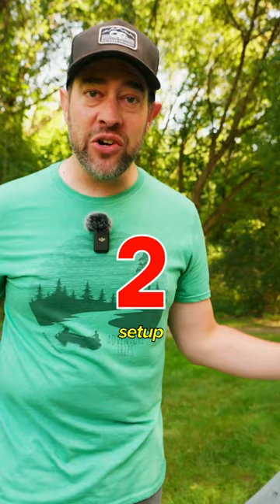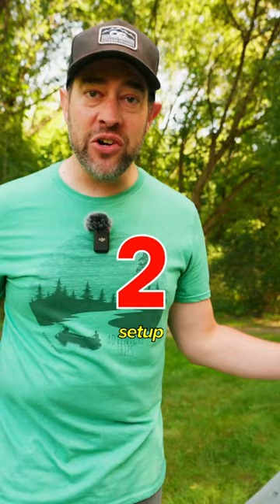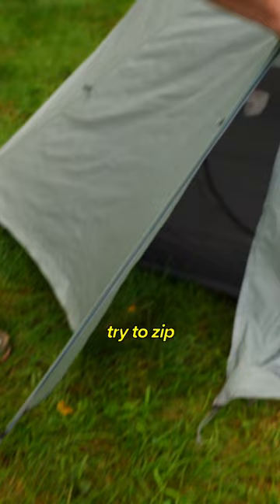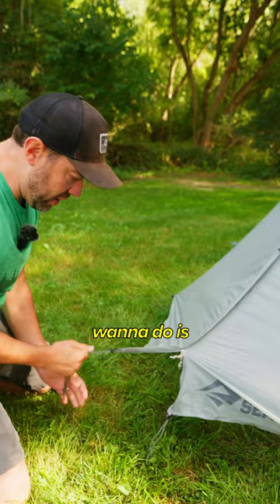You've been setting up your tent wrong this whole time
⛺️Go camping with me at Banff National Park!!!
OTHER GEAR I USE:
Leatherman PS4 (often out of stock & price can vary)

Tent setup mistakes.  How should I buy a tent?  What to look for in a campsite?  How to pick out a good campsite while backpacking and hiking.